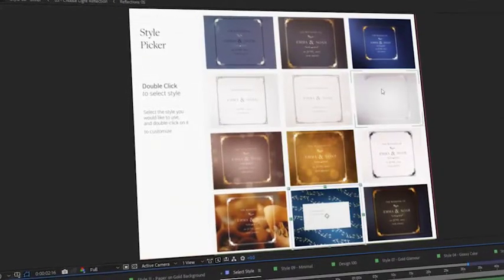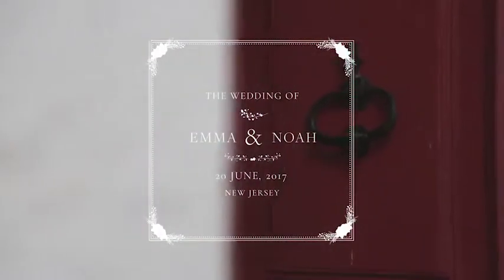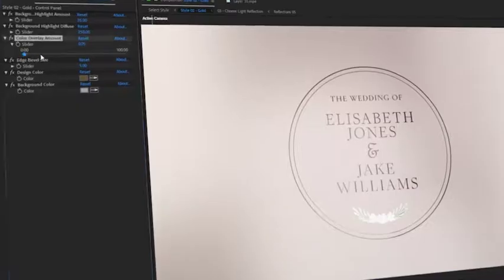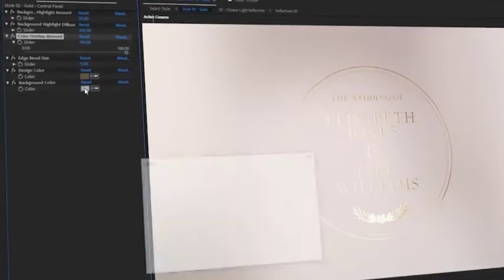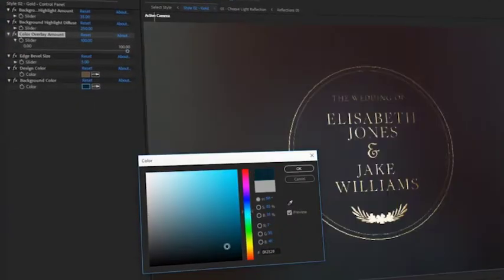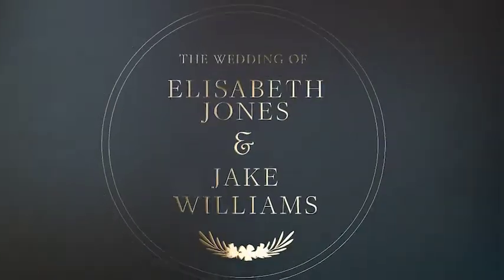Wedding Toolkit - Video & Print Package | Titles Motion Kit | After Effects template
Compatible with After Effects CS6 and CC versions.
No Plugins Required
Completely easy to use pre-made mockup designs.
Easily select the duration of the animation. Up to 1 minute.
Final output in up to 4K UHD Resolution!
Friendly interface.
Easy customisation through user friendly sliders
Easy to follow help videos included; separated into different section, outlining every feature.
After Effects Template is the leader in survey Adobe After Effects project and templates on Envato Marketplace. Infilm After Effects Template releases best videohive templates as Logo and Intro projects, Broadcast design packages, Slideshow, Lower Third, Kinetick typography and all other best animations templates.

If you don't have the skills and expertise to implement this effect or any other, head over to Envato Studio and handpick your own skilled professional to do the work for you